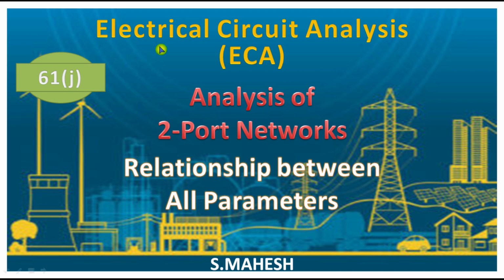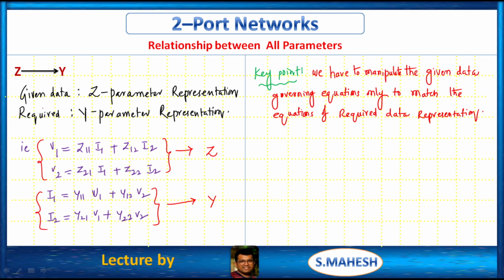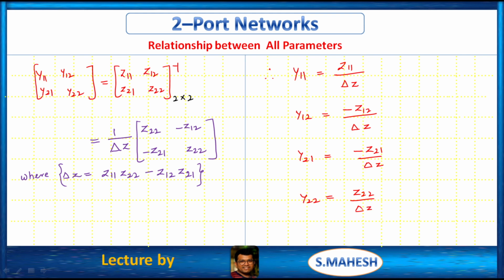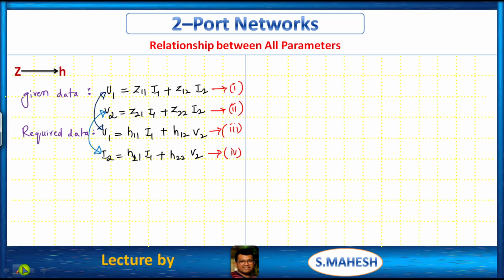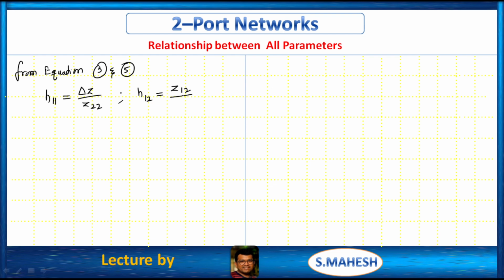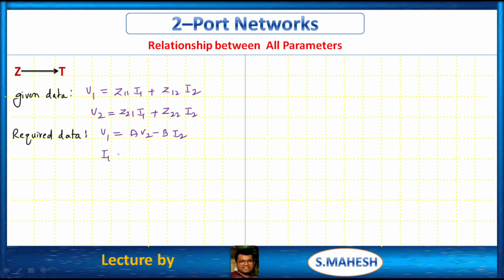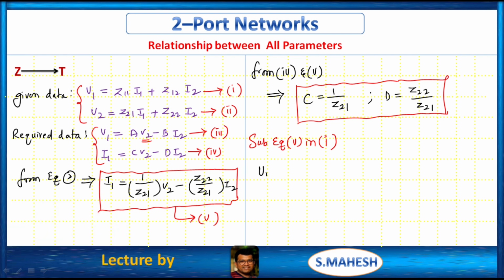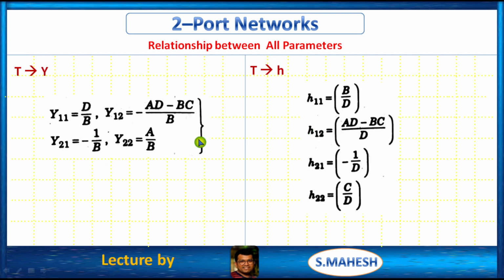ECA: Lec-61(j): Relationship between all parameters